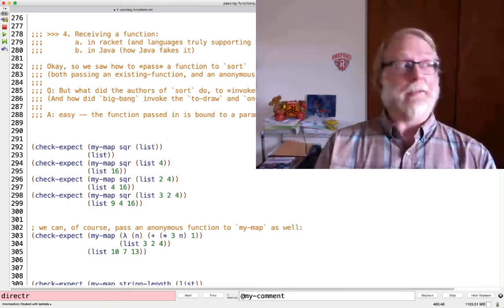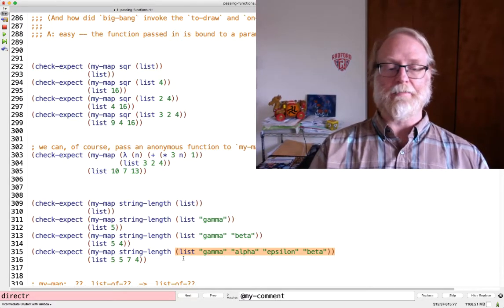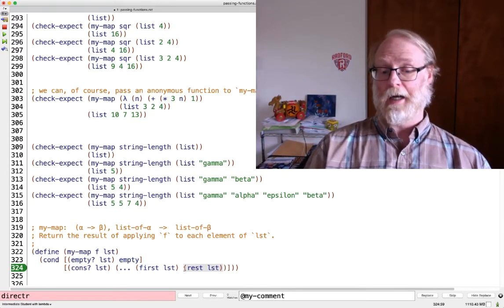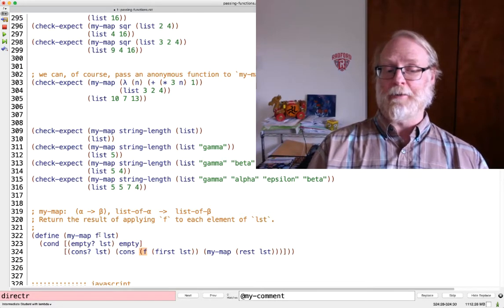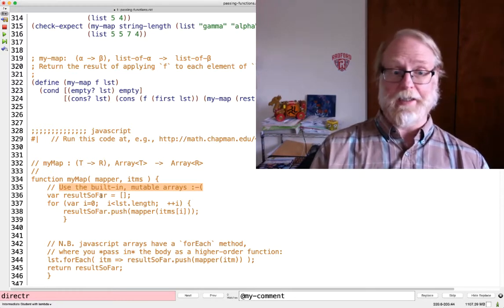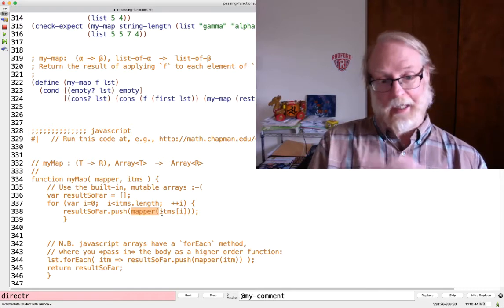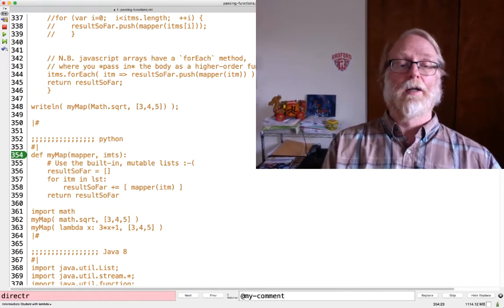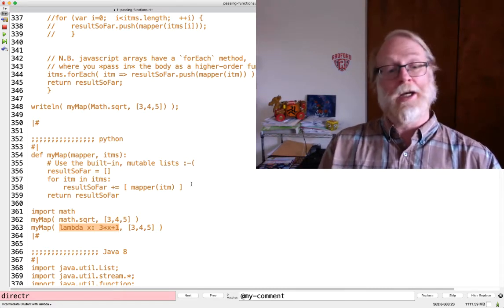passing functions 4a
The last ingredient: how to *write* a function that takes in a function-(value) as a parameter, and call that function.
Examples in racket, javascript, python, Java 8.